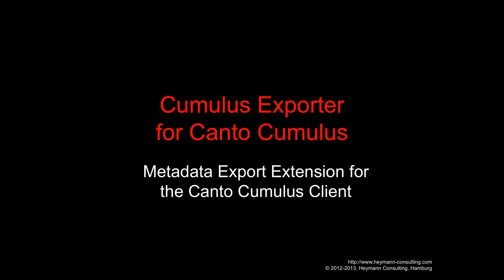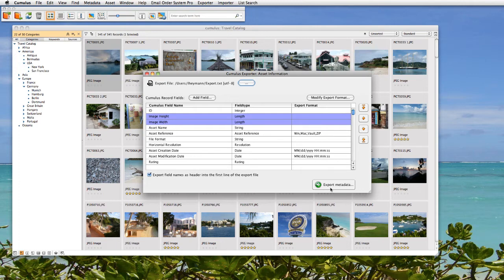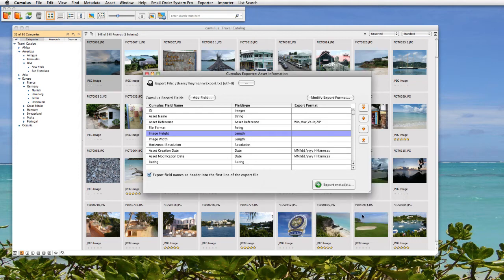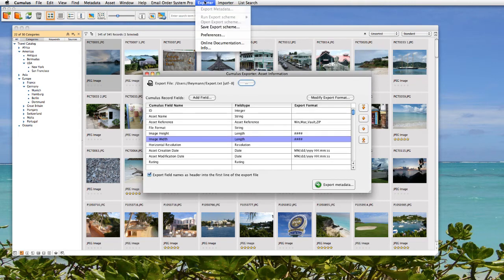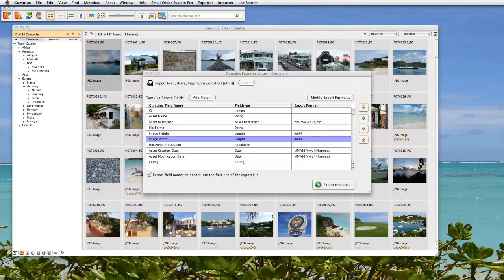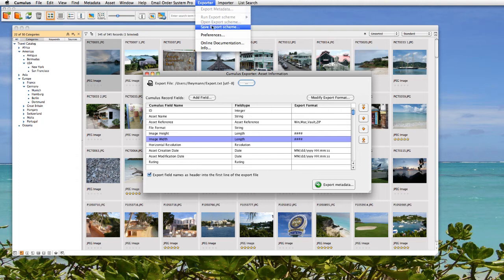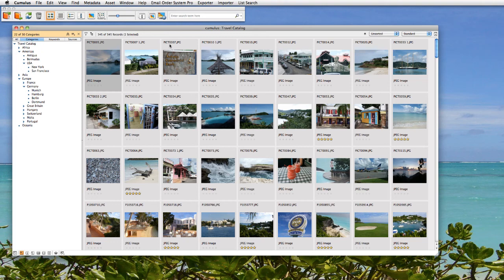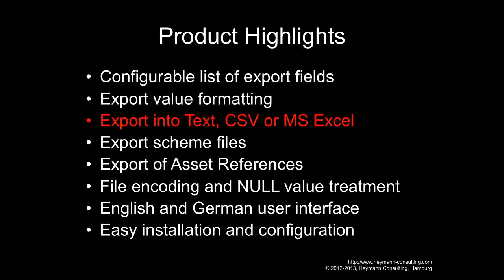Cumulus Exporter EJaP for Canto Cumulus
The Cumulus Exporter exports metadata from your Canto Cumulus catalogs. The export files can be used to prepare Cumulus metadata for your merchandise management system, other database solution or the export files can be opened in Microsoft Excel.